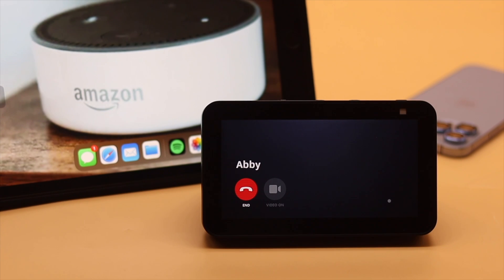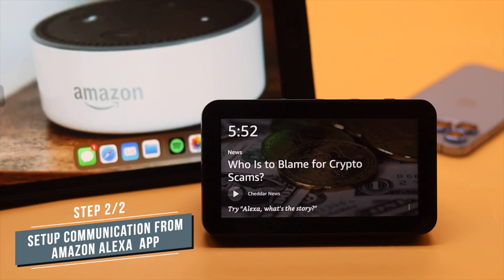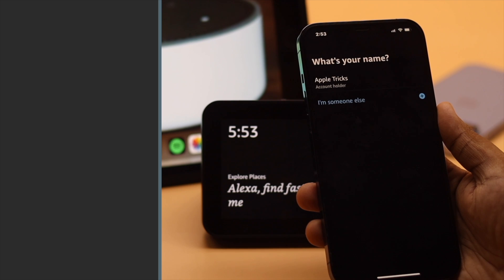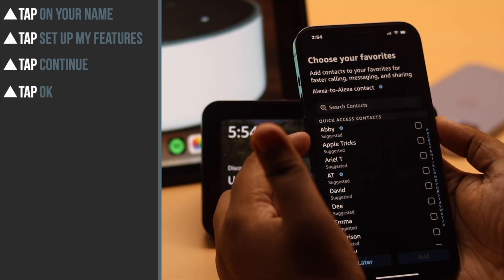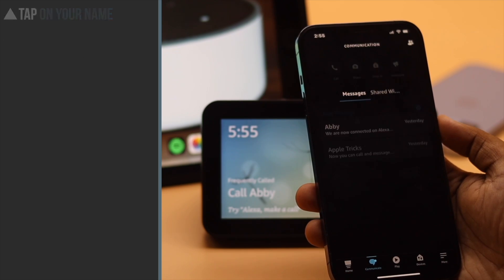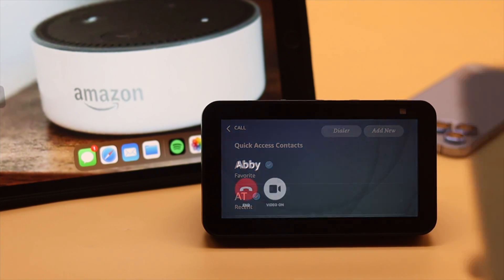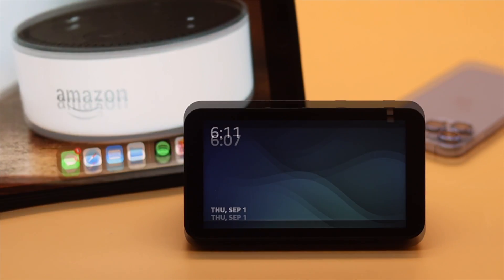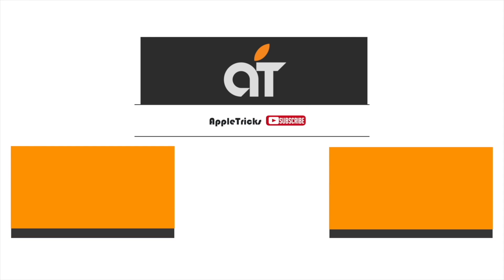Make An Audio/Video Call from Amazon Echo Show (How To Setup Alexa Calling)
You can make and receive calls and messages on Amazon Echo Show 5 via Alexa Communication. In this video we will show you step by step process setup Alexa Calling and how to make audio and video calls on Amazon Echo Show 5.

We will also show you how to send and receive messages on Amazon Echo Show 5.

0:00 Intro
0:15 Make sure
0:24 Setup Alexa Calling (Communication)
0:58 Make an Audio/Video Call
2:51 Send and Receive Messages on Alexa